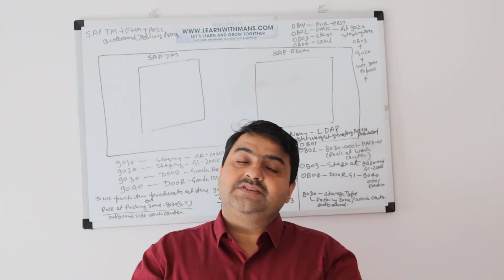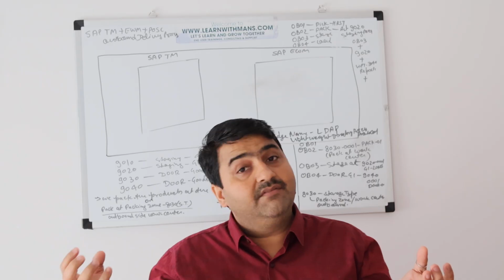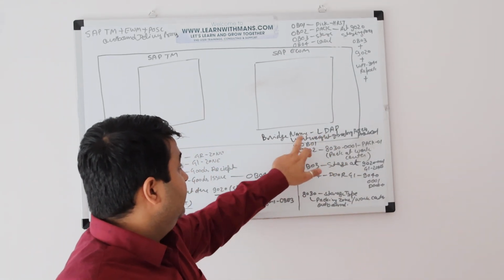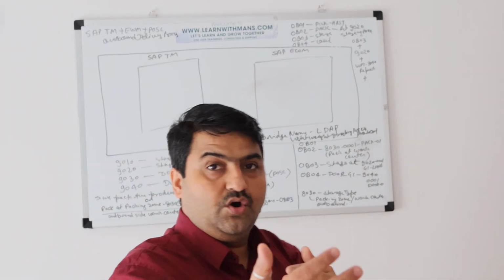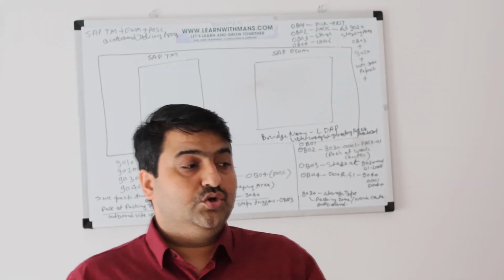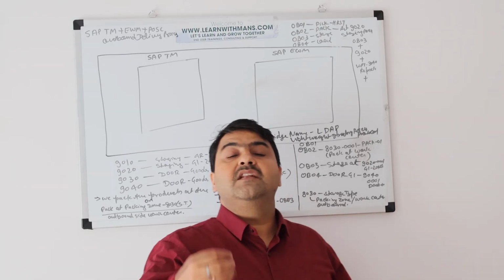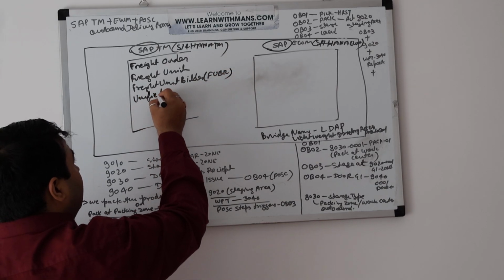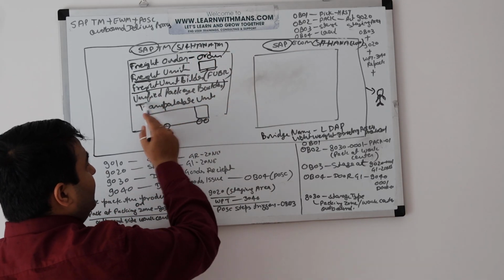SAP EWM TM Integration | Freight Unit, Freight Order, TU, Loading | Mans Nagar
You will understand how transportation planning in SAP TM connects with warehouse execution in SAP EWM, including Freight Units, Freight Orders, Transportation Units, warehouse activities, loading, goods issue, and status updates.

Sales Order → Freight Unit → Transportation Planning → Freight Order → Delivery → EWM Outbound Delivery Order → Transportation Unit → Picking → Packing → Staging → Loading → Goods Issue → Departure → TM Status Update

This video is useful for SAP EWM Consultants, SAP TM Consultants, Functional Consultants, Technical Consultants, Support Consultants, and SAP professionals preparing for real-time implementation projects and interviews.

🎓 Learn with Mans – SAP EWM Training, Support & Consulting